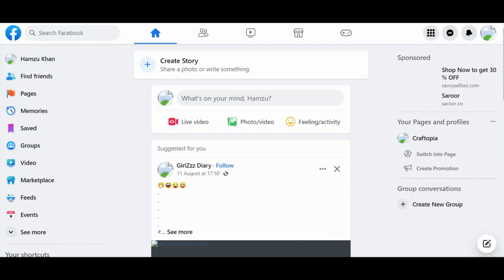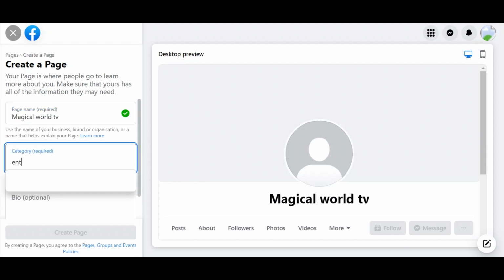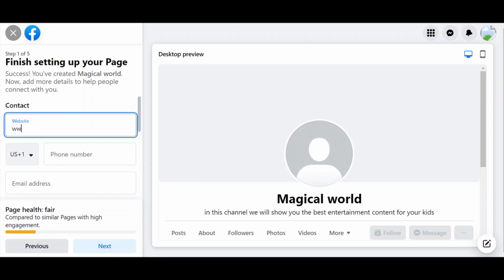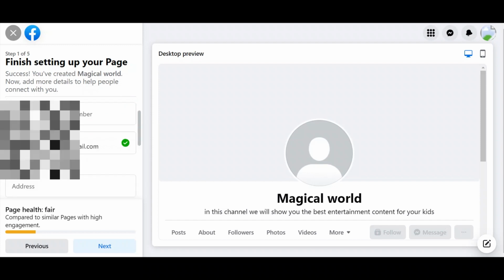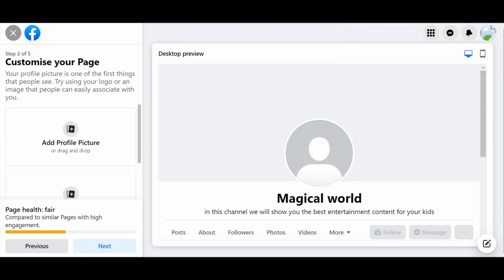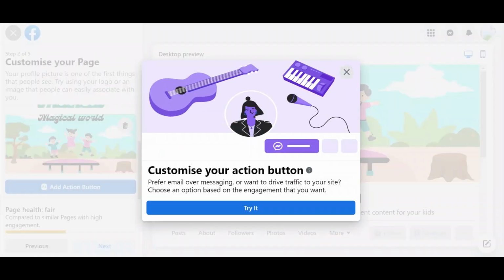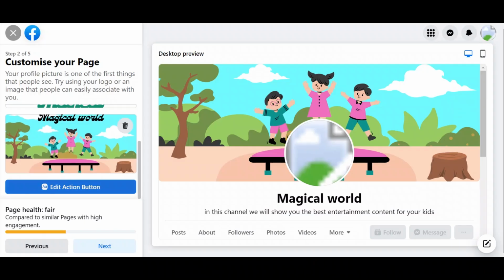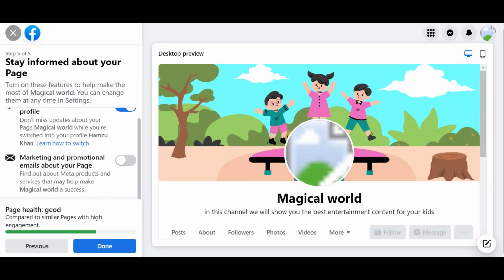How to create Facebook page and earn money 2023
"Welcome to the ultimate guide on how to create a Facebook page and earn money! Whether you're an entrepreneur, influencer, or business owner, learn the step-by-step process of crafting your very own Facebook page for success. From 'How to Create a Facebook Business Page,' we've got you covered with full details. Join us as we unlock the secrets of making a professional FB page and establishing your digital identity. Let's dive into the world of Facebook page creation together, right from your mobile or laptop devices. Get started now and discover how to earn money through Facebook as well!"